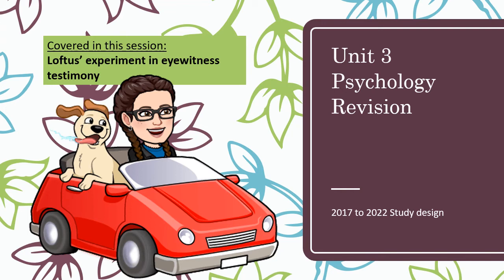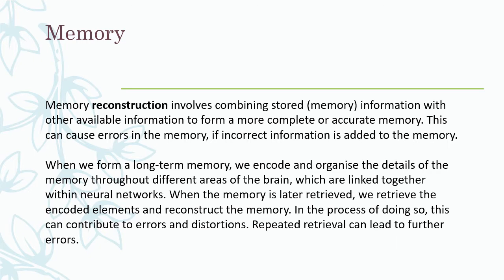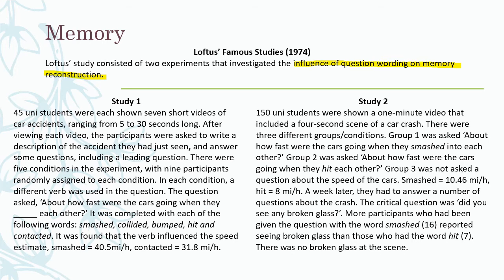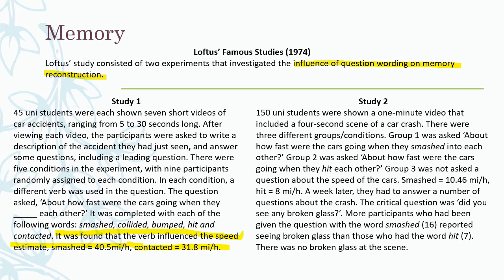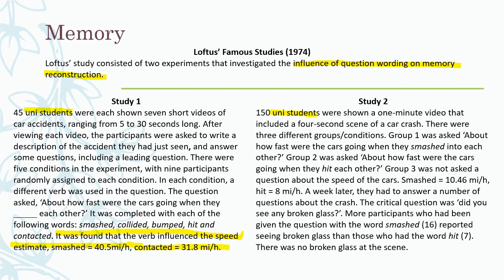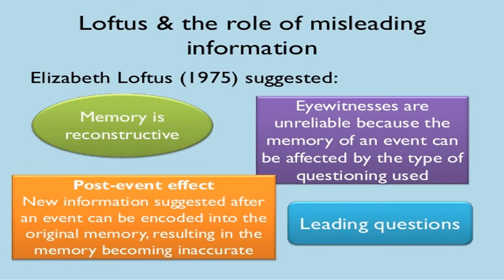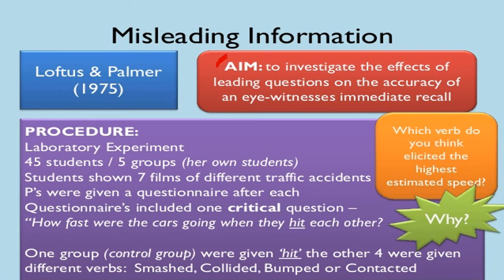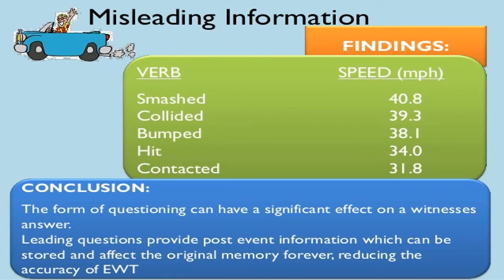Unit 3 Psychology Revision PowerPoint eyewitness testimony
VCE Psychology
Unit 4 AOS 2
Eye witness testimony